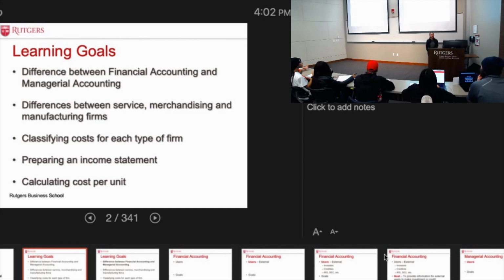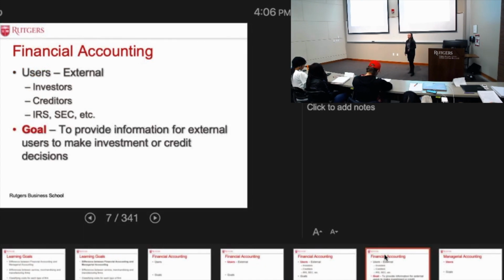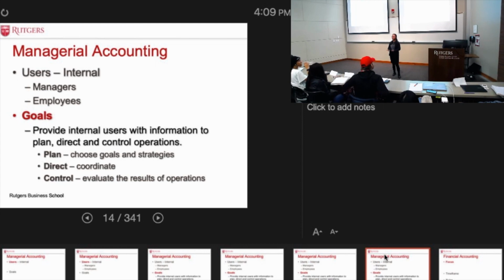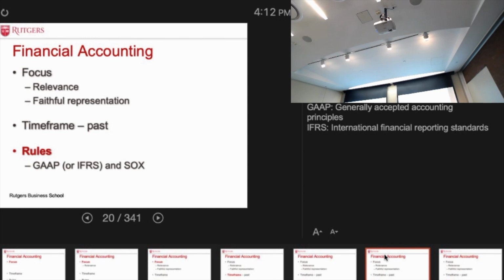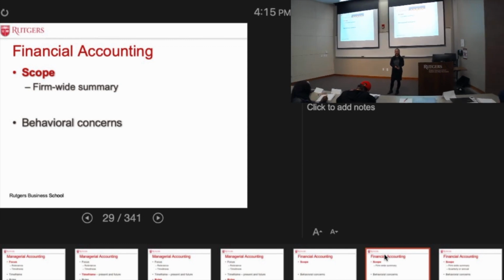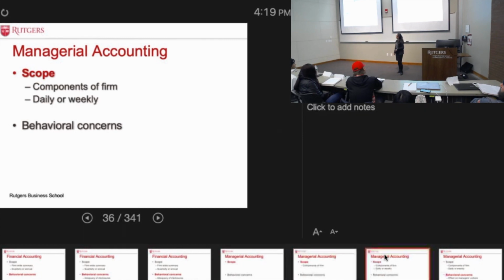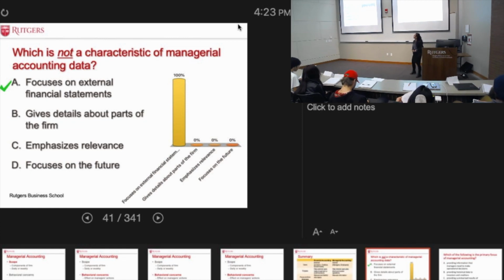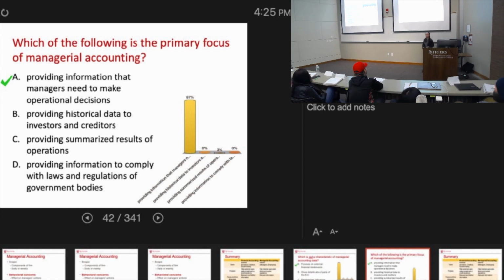Intro to Managerial Accounting - Managerial Accounting - L1 - Professor Chanyuan (Abigail) Zhang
Managerial Accounting
Lecture 1 : Introduction to Managerial Accounting